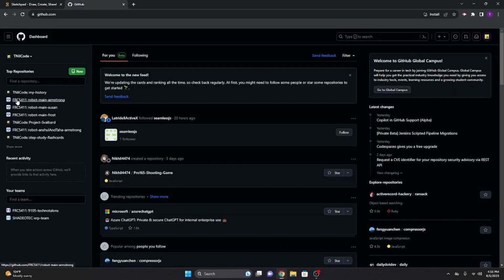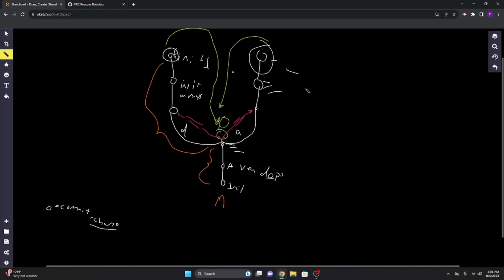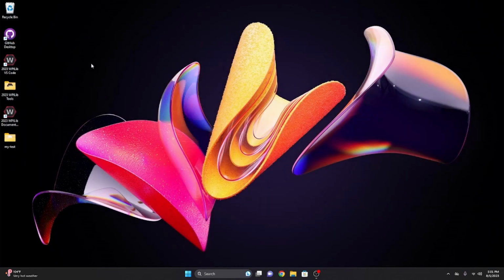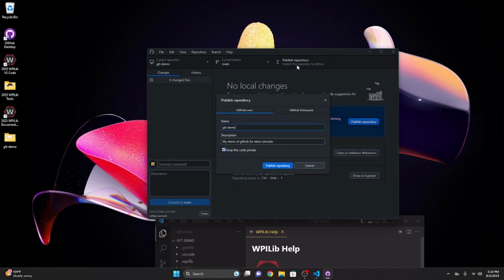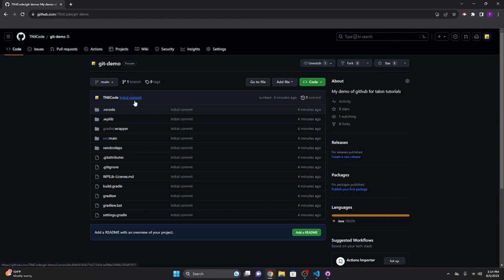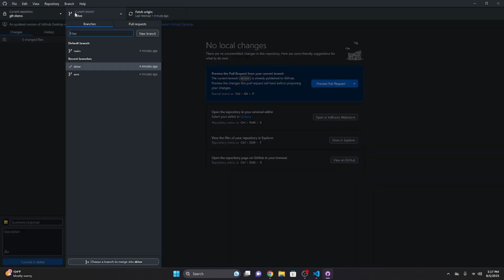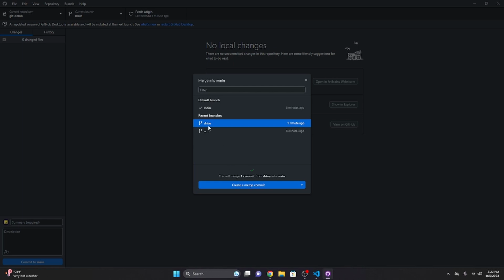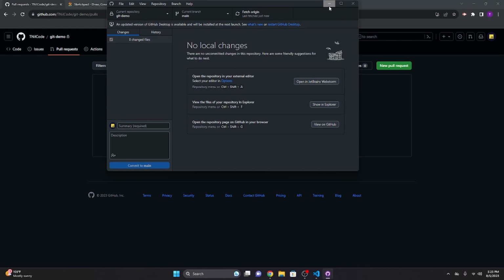TalonTutorials Episode 2 - Git and Github, FRC Programming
Downloads:
Github Desktop:

First Robotics Competition FRC STEM Engineering Robots RoboTalons TechnoTalons LadyTalons Prosper First Tech Challenge FTC First Lego League FLL Prosper